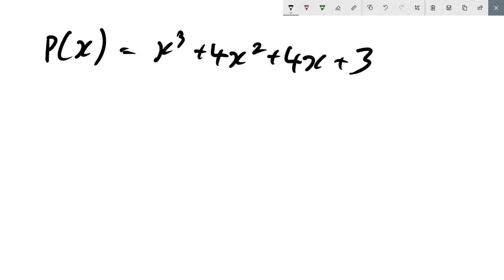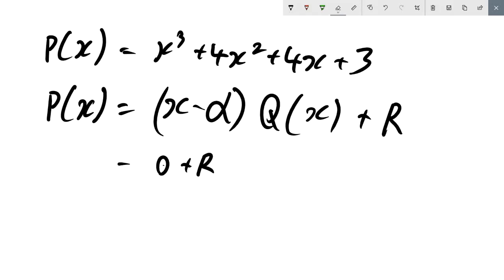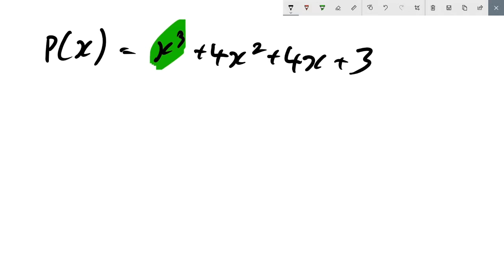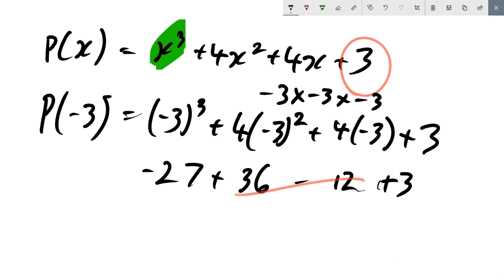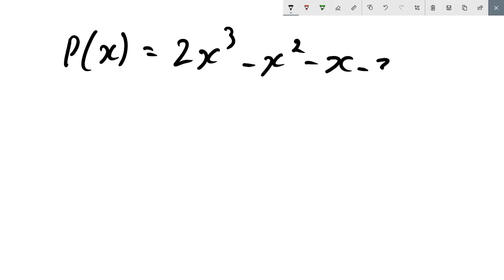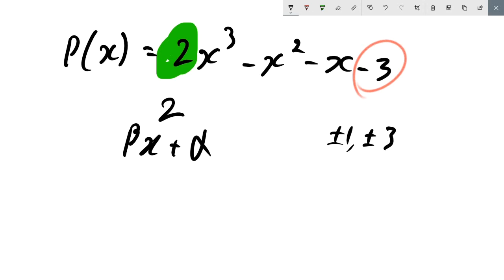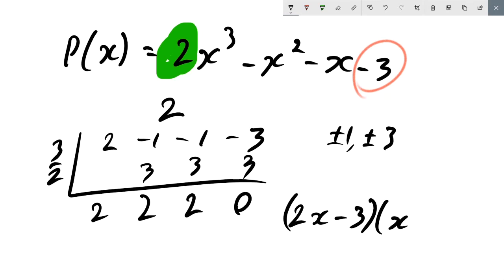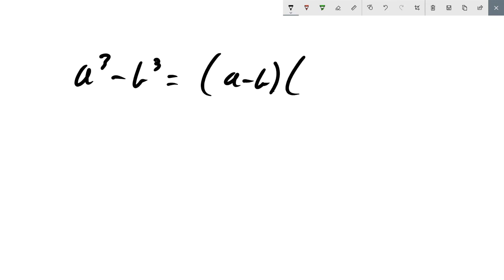The Remainder & Factor Theorem | VCE Mathecatical Methods Unit 1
In this video, we look at factoring polynomials using the remainder and factor theorem.